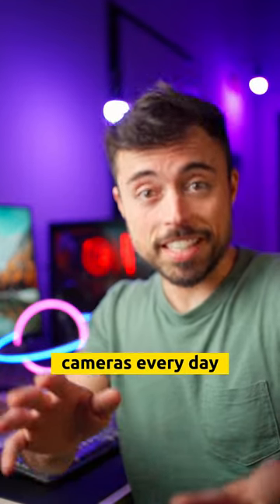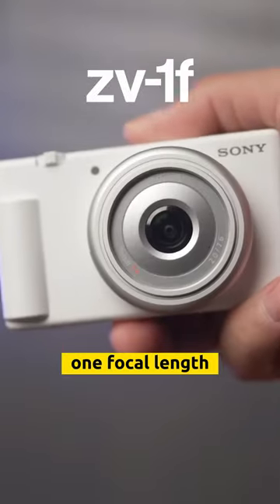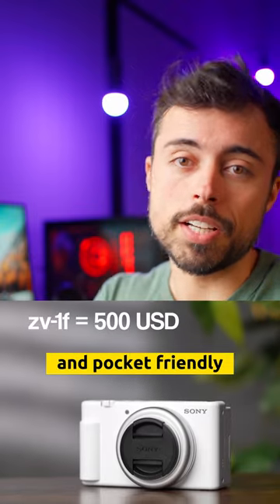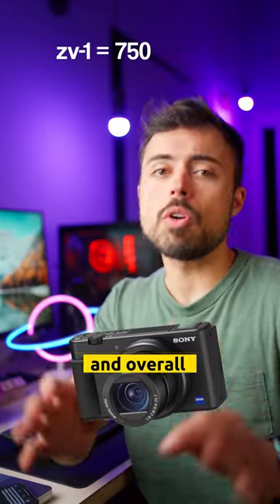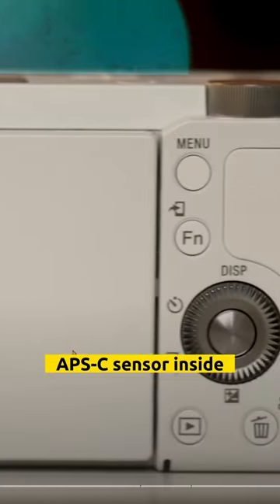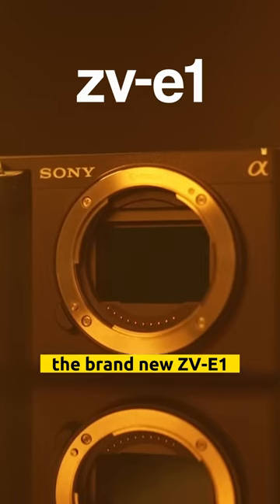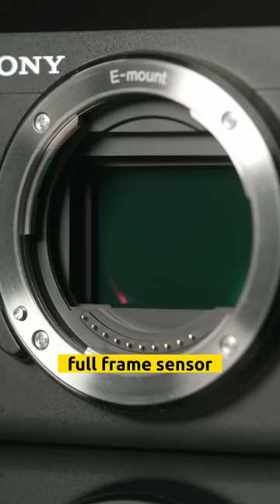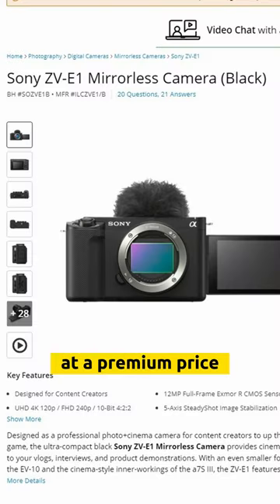Sony ZV Lineup Explained feat Sony ZV-E1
📜 Sony ZV-1F, ZV-1, ZV-E10 and ZV-E1, but which is right for you???